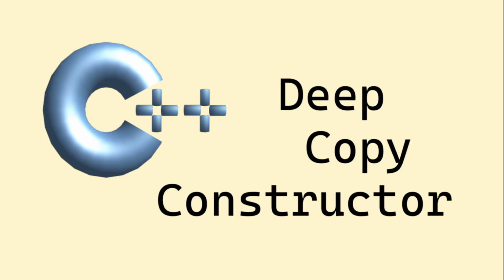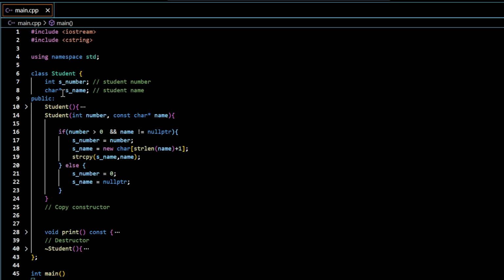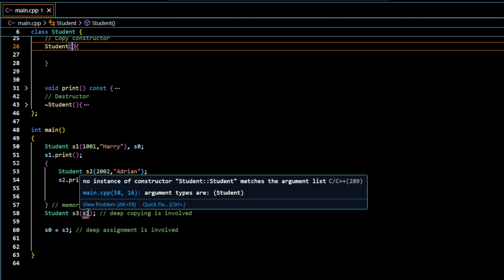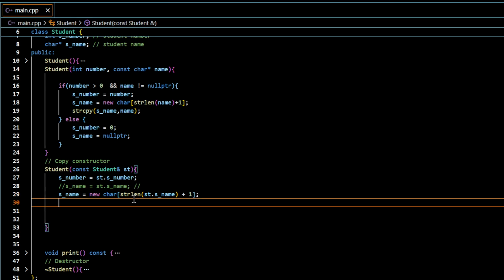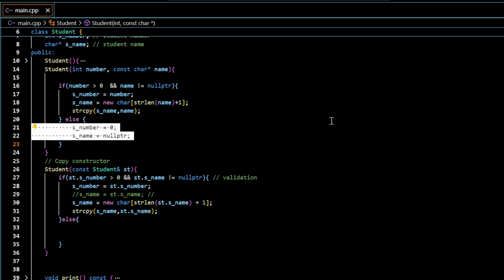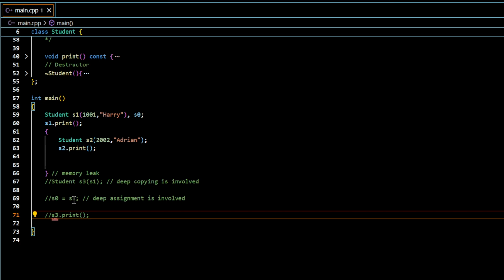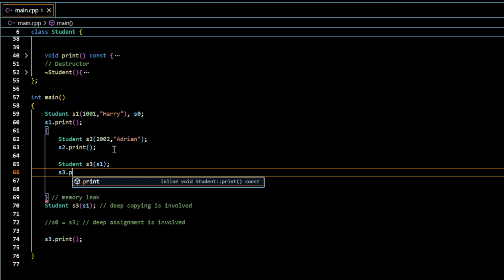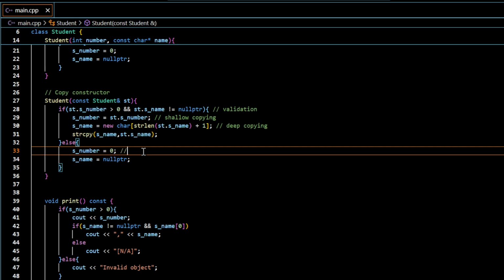C++ basics: Deep Copy Constructor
⏱ Timestamps

00:00 – Introduction
00:38 – Starter code overview
01:46 – Why a copy constructor is needed & how to implement it
07:04 – Data validation and setting a default state in the copy constructor